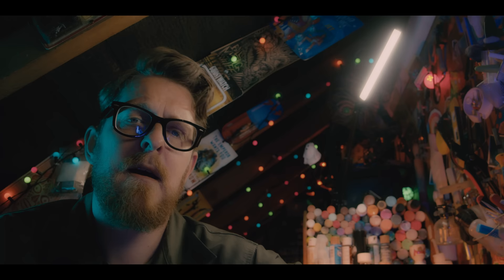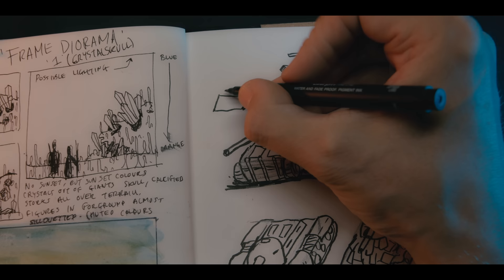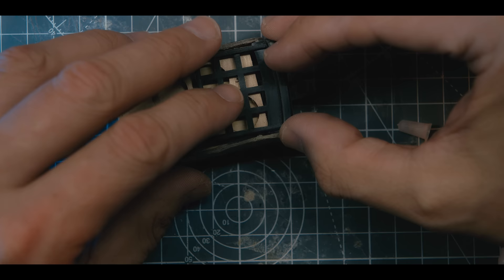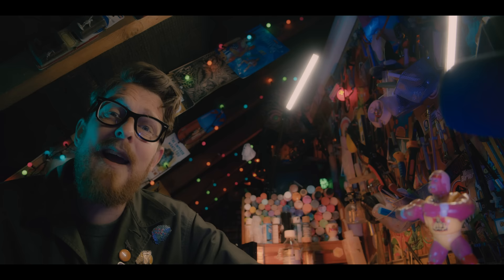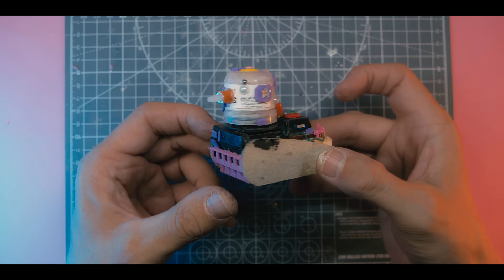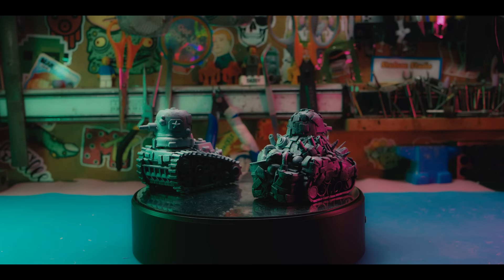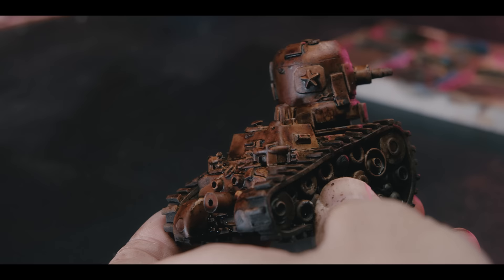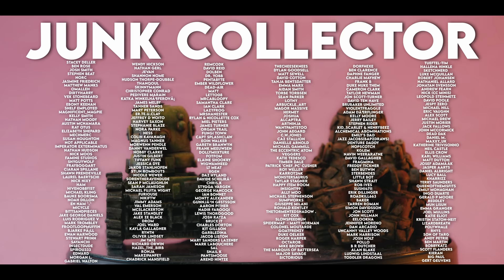How To Make A TONK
EPISODE 66 - Today, our hero Bill decides to try his hand at scratch building a couple of Tonks... they're exactly like tanks... but for the game TONKS!

MENTIONS:  @slimehousetv @ScratchBashing @Dan_Does

Want to send me something?:
Bills Box
WORTHING
BN11 9QQ